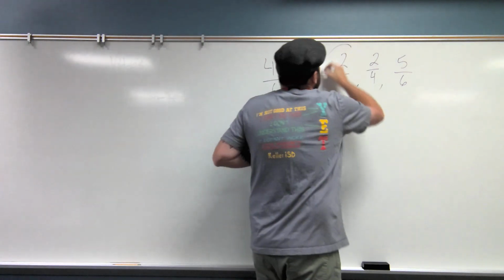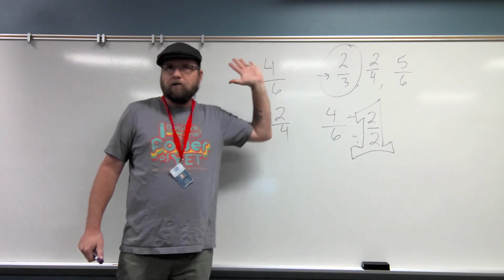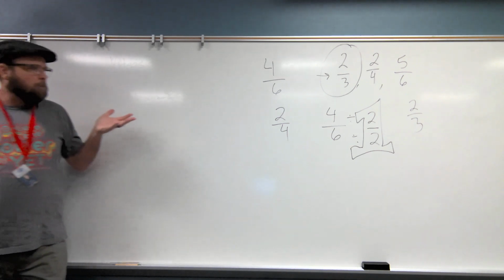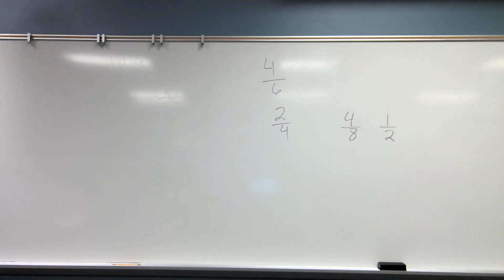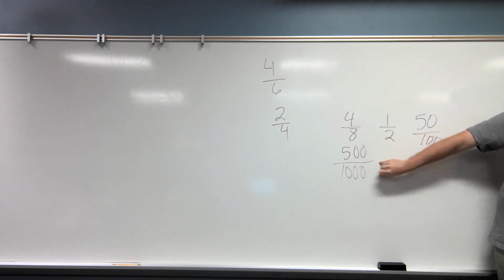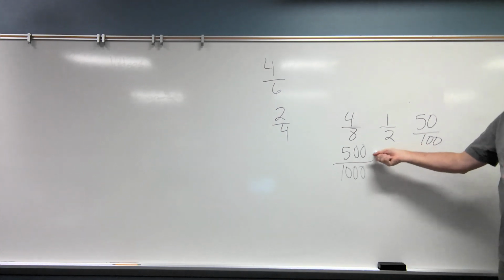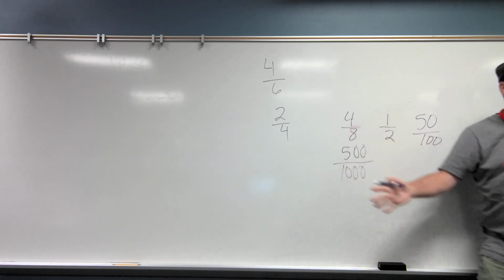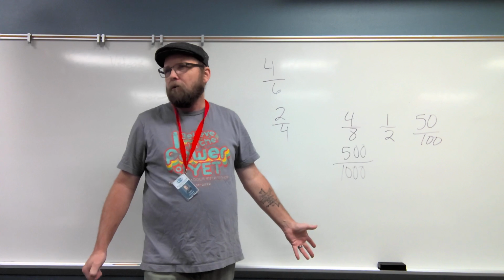11 29 2001 Talking about fractions class one